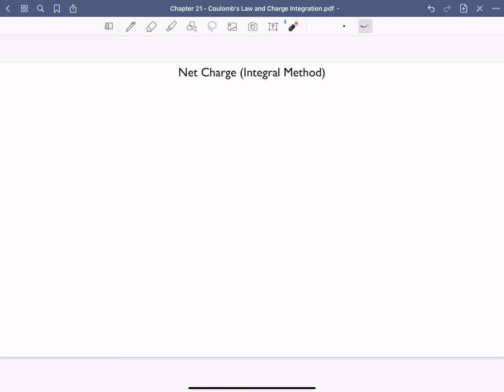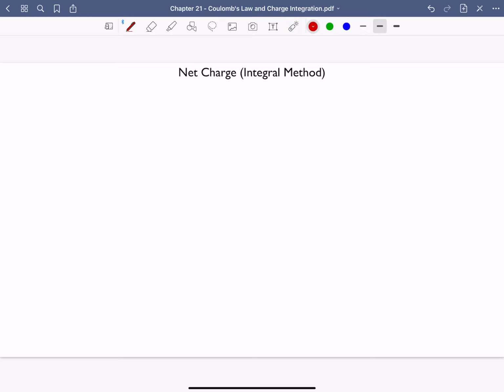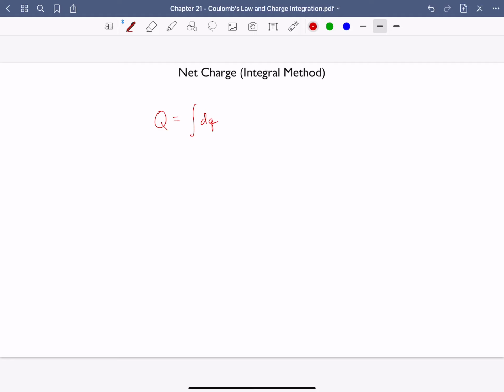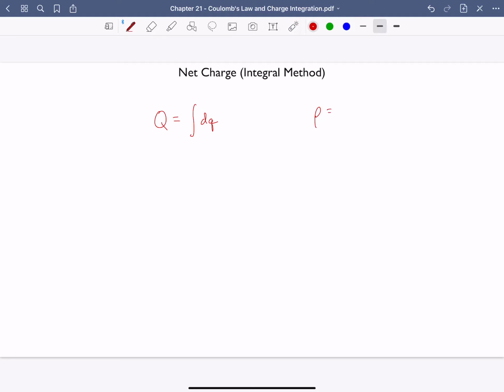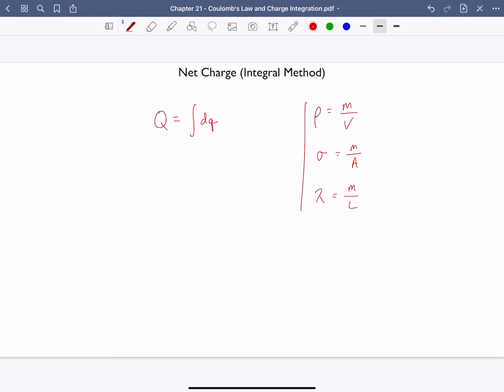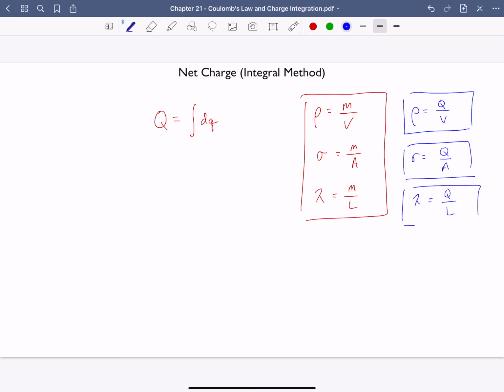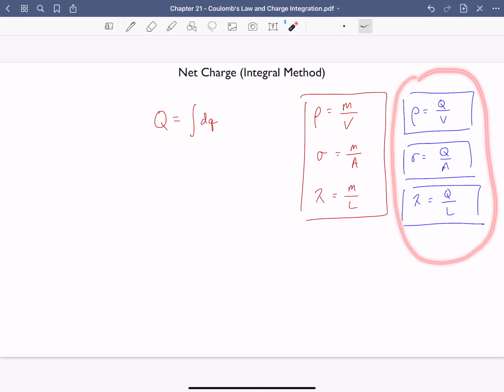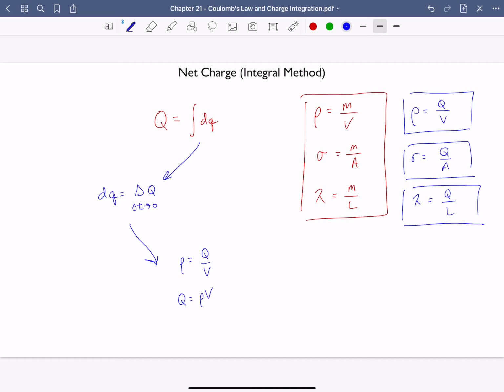Chapter 21 Integration part 1